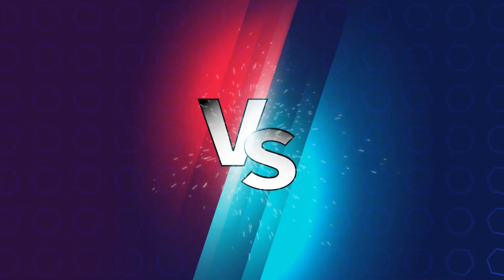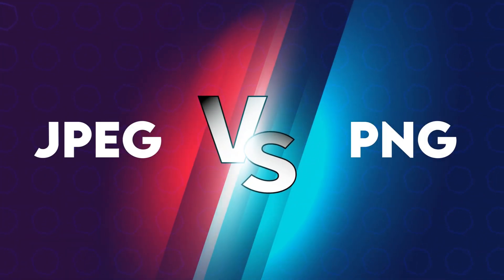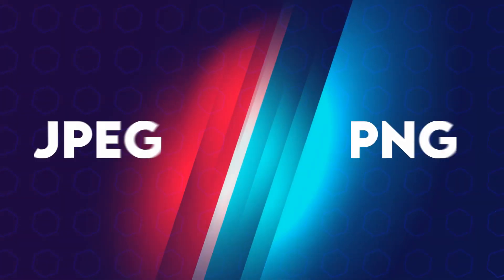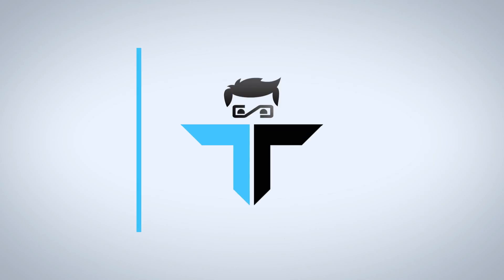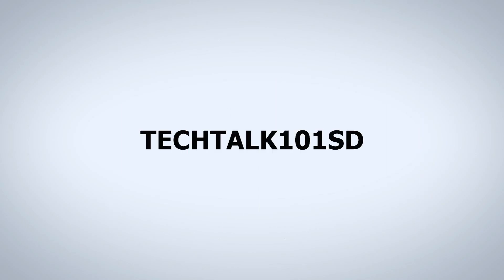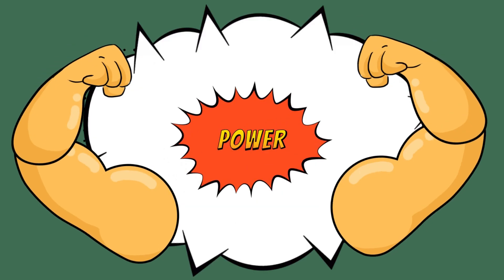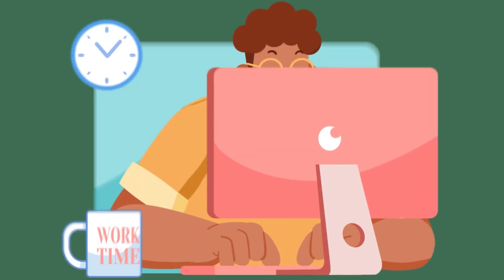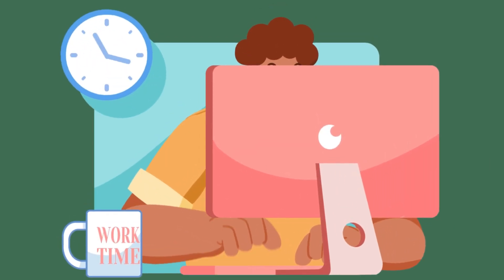Jpeg vs Png Which One To Use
Welcome to this informative video comparing JPEG vs PNG image formats. Today, we'll explore the differences between these two popular image formats, their strengths, weaknesses, and when to use each of them. Let's dive in! Understanding JPEG. JPEG, short for Joint Photographic Experts Group, is a widely-used image format known for its efficient compression and small file sizes. It's perfect for photographs and images with many colors and gradients. Advantages of JPEG. 1. JPEG images maintain good quality with a balance between file size and visual appearance. 2. JPEG images maintain good quality with a balance between file size and visual appearance. Drawbacks of JPEG. 1. Due to its lossy compression, JPEG images can suffer from image artifacts and quality degradation. 2. Text or sharp edges may appear blurry, impacting the visual clarity of the image. Understanding PNG. PNG, or Portable Network Graphics, is another popular image format. Unlike JPEG, it uses lossless compression, preserving all the original image data. Advantages of PNG. 1. PNG images offer superior quality without any loss of data or image fidelity. 2. They support transparency, making them ideal for graphics, logos, and images with sharp edges. Drawbacks of PNG. 1. PNG files tend to be larger than JPEG files, which can be a concern when dealing with limited storage or slower internet connections. 2. The lossless compression may not be necessary for certain images, leading to unnecessary file size overhead. When to Use JPEG. Use JPEG when you need to reduce file size without significant loss of image quality. It's best for photographs, complex images, and situations where file size matters. When to Use PNG. PNG is the go-to format when preserving image quality is essential, especially for graphics, logos, and images with transparent backgrounds. Summary. In summary, choose JPEG for photos and images where file size is a concern, and PNG for graphics, logos, and when preserving the highest image quality is paramount. finaly. That concludes our comparison of JPEG and PNG image formats. Both have their strengths and are valuable tools in different scenarios. Understanding their differences will help you make informed decisions in your projects.